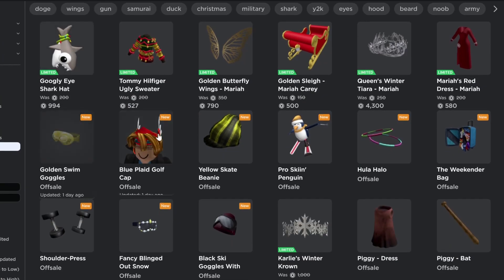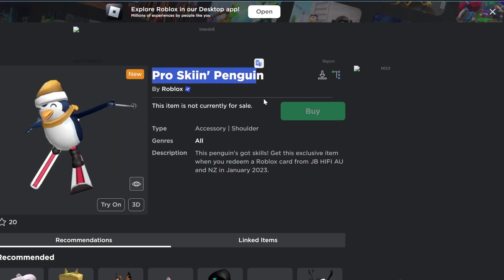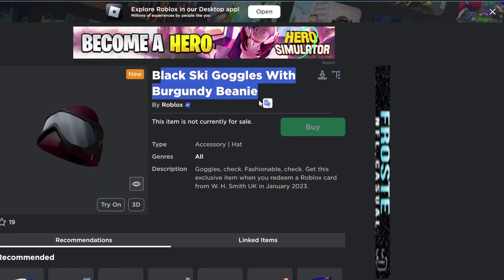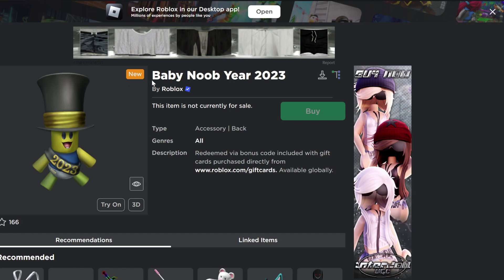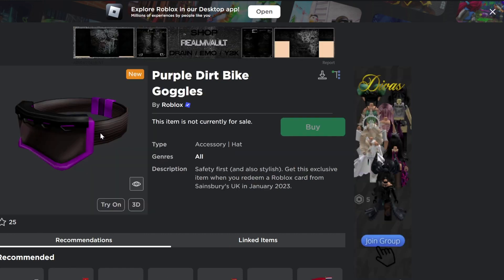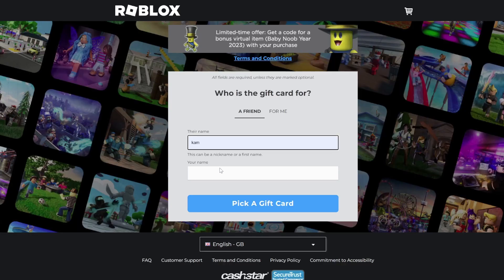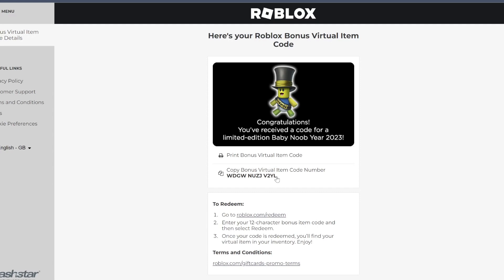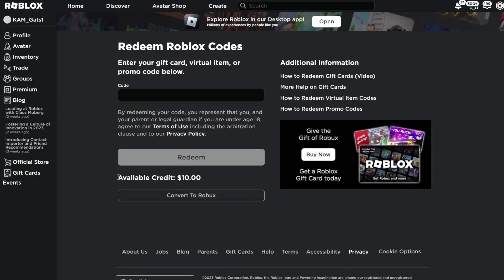FREE MANY NEW ITEMS ON ROBLOX! (Roblox Promocodes!) New Free Roblox Items (+25 Items)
Redeem and get these for free on Roblox!
Get them now in stores!